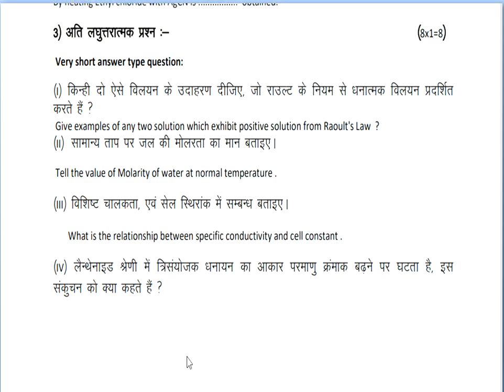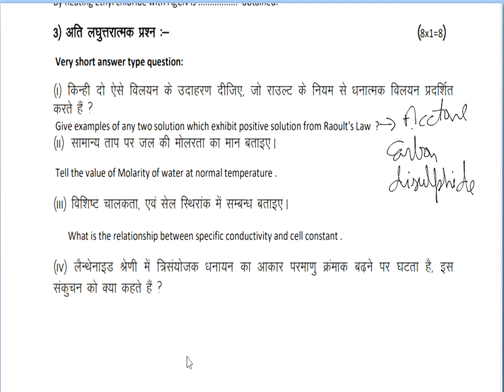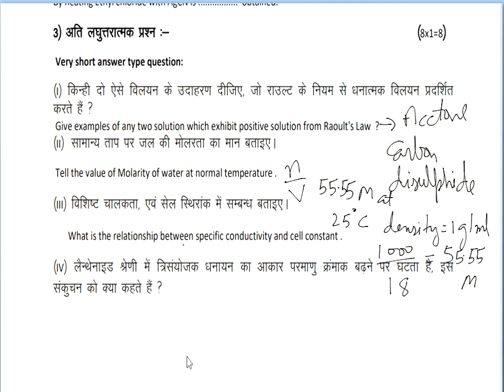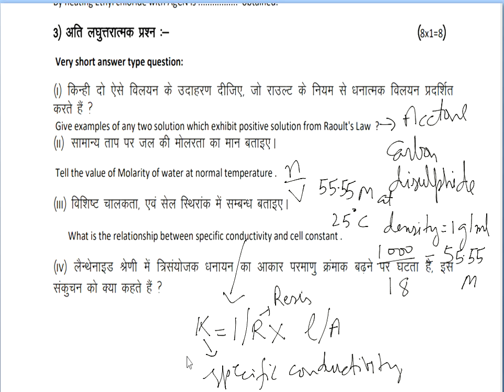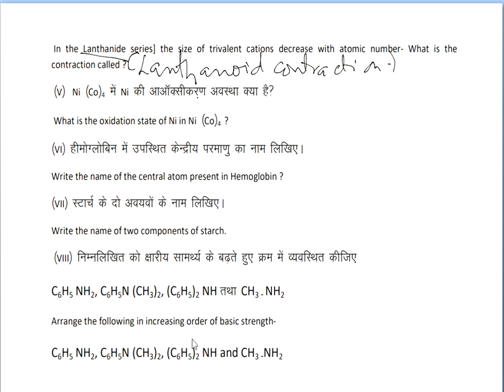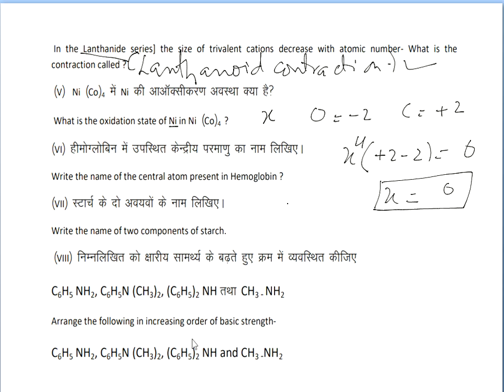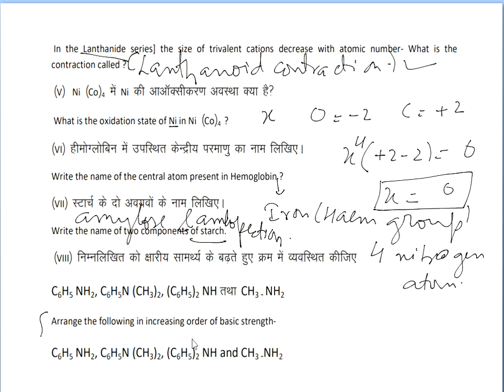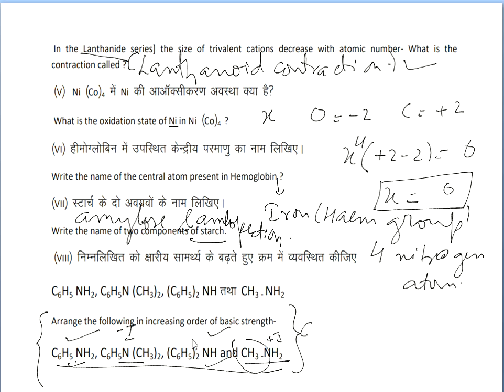CHEMISTRY BOARD EXAMS 2024 | VERY SHORT QUESTIONS WITH ANSWERS | CLASS 12TH CHEMISTRY EXAM PREP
1. Get ready for your Class 12th Chemistry Board Exams 2024 with our website offering concise answers to very short questions.
2. Ace your Class 12th Chemistry Board Exams 2024 with our website providing quick answers to essential questions.
3. Prepare for your Class 12th Chemistry Board Exams 2024 with our website featuring concise answers to help you excel in your studies